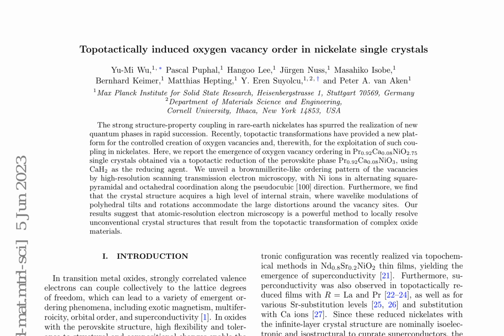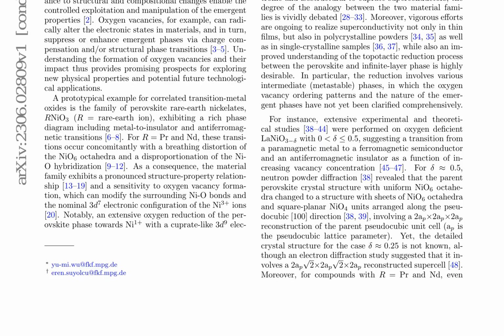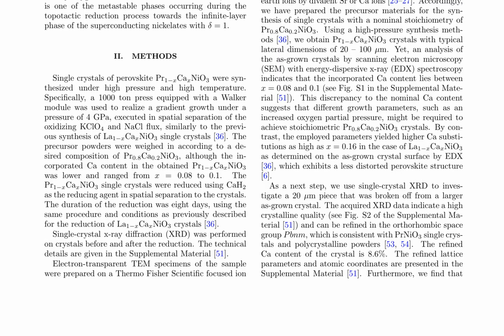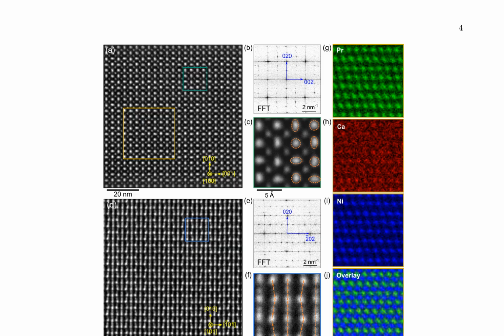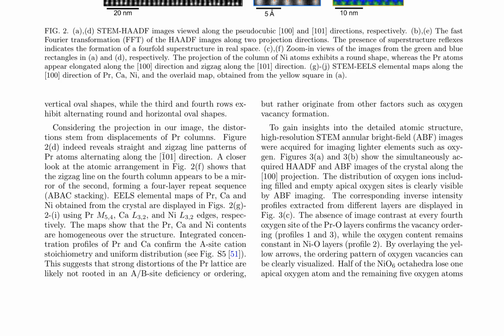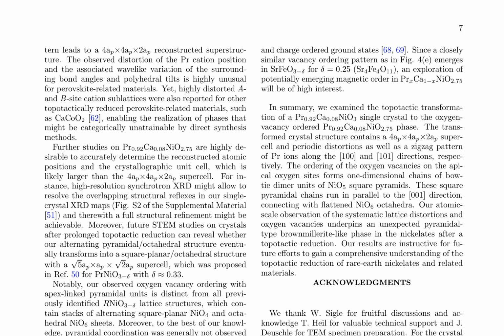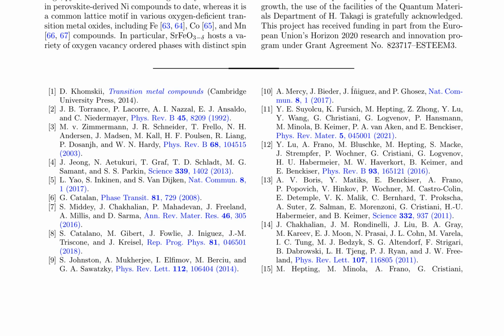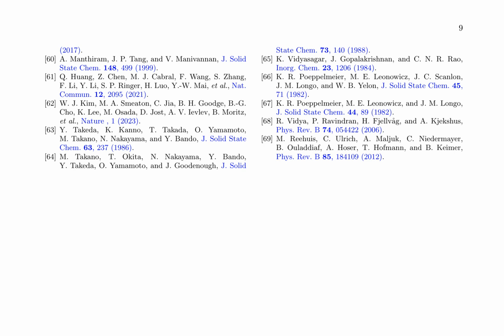Topotactically induced oxygen vacancy order in nickelate single crystals - ArXiv:2306.02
Title: Topotactically induced oxygen vacancy order in nickelate single crystals

Authors: Yu-Mi Wu, Pascal Puphal, Hangoo Lee, Jürgen Nuss, Masahiko Isobe, Bernhard Keimer, Matthias Hepting, Y. Eren Suyolcu, Peter A. van Aken

Abstract:
The strong structure-property coupling in rare-earth nickelates has spurred the realization of new quantum phases in rapid succession. Recently, topotactic transformations have provided a new platform for the controlled creation of oxygen vacancies and, therewith, for the exploitation of such coupling in nickelates. Here, we report the emergence of oxygen vacancy ordering in Pr$_{0.92}$Ca$_{0.08}$NiO$_{2.75}$ single crystals obtained via a topotactic reduction of the perovskite phase Pr$_{0.92}$Ca$_{0.08}$NiO$_{3}$, using CaH$_2$ as the reducing agent. We unveil a brownmillerite-like ordering pattern of the vacancies by high-resolution scanning transmission electron microscopy, with Ni ions in alternating square-pyramidal and octahedral coordination along the pseudocubic [100] direction. Furthermore, we find that the crystal structure acquires a high level of internal strain, where wavelike modulations of polyhedral tilts and rotations accommodate the large distortions around the vacancy sites. Our results suggest that atomic-resolution electron microscopy is a powerful method to locally resolve unconventional crystal structures that result from the topotactic transformation of complex oxide materials.